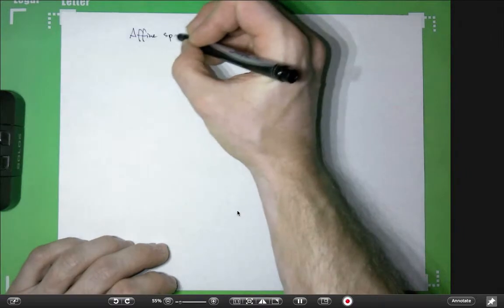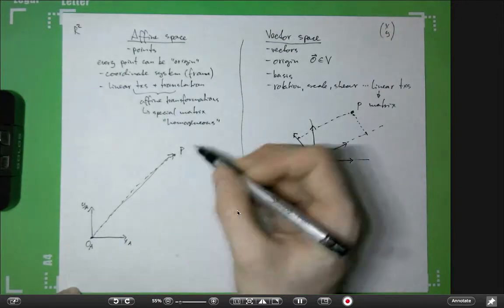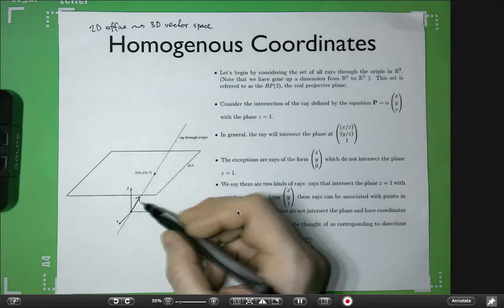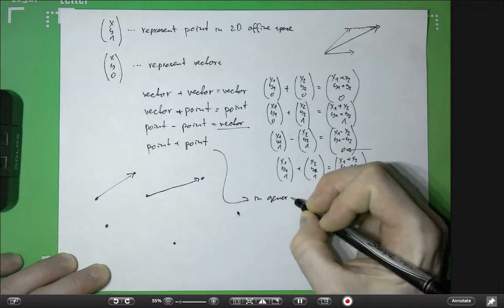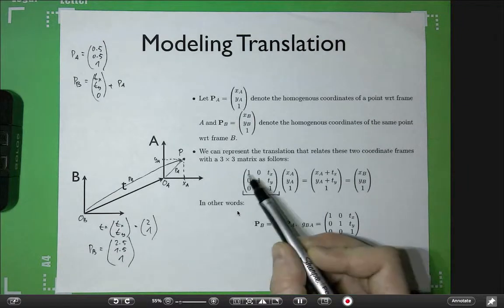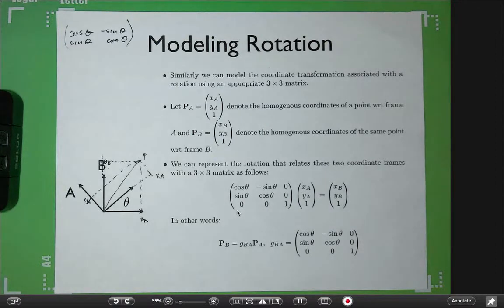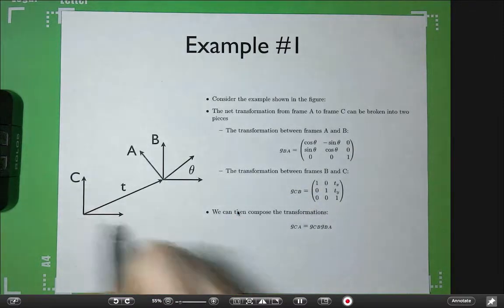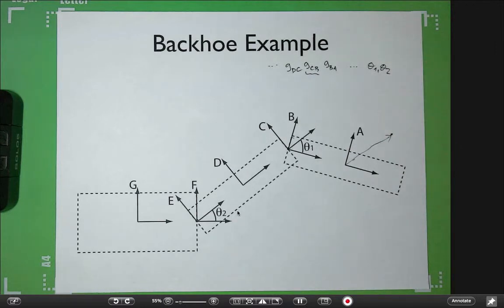linalg06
Wednesday September 11 class: Homogeneous coordiantes